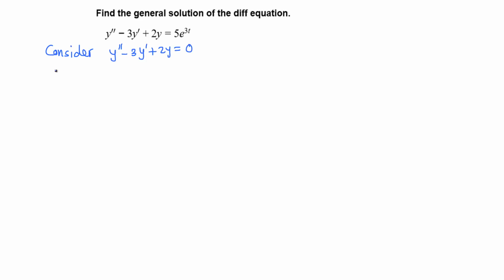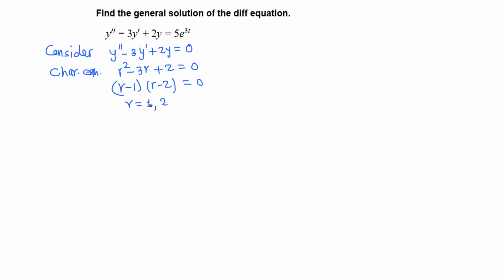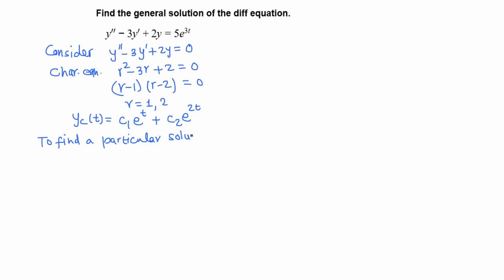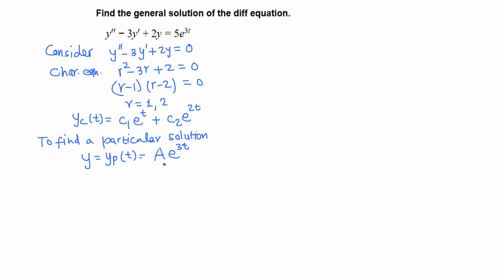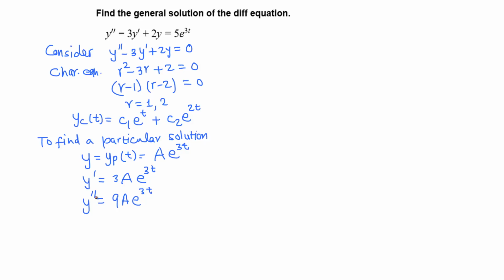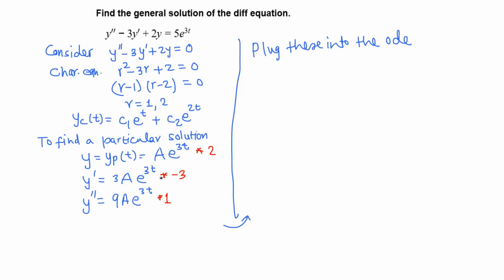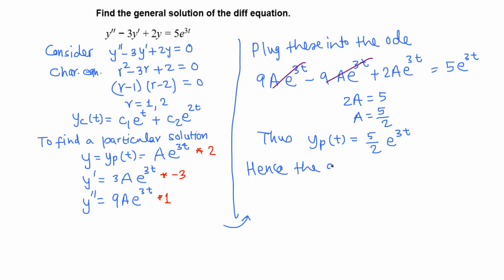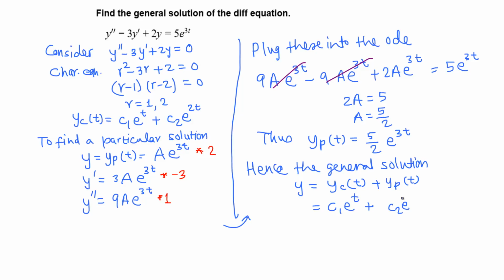Diff Eqn: 2nd order linear non-homogeneous ode example 1/5